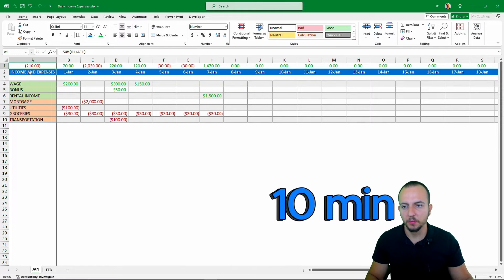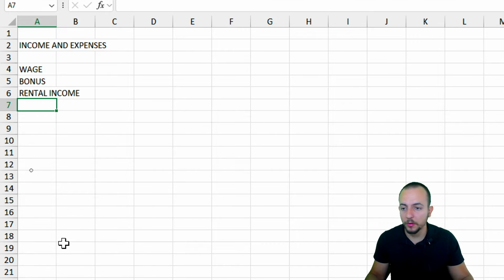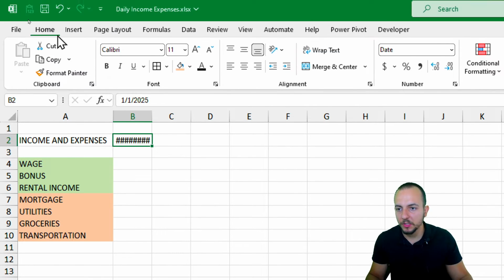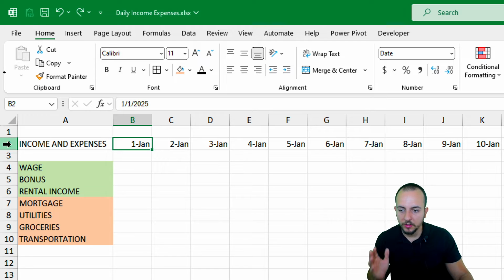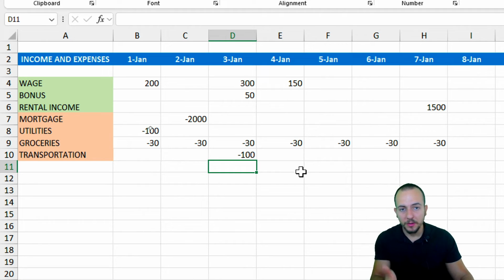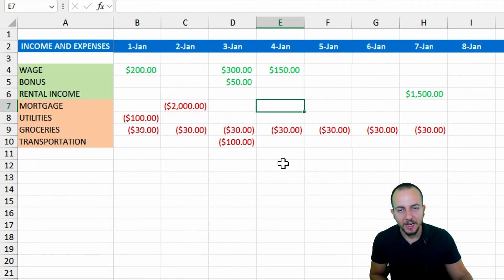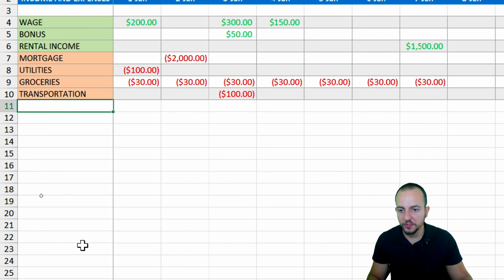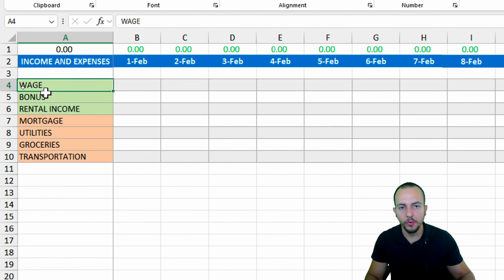How to create a Daily Income and Expenses Template in Excel | 2024 Tracker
In this Excel video tutorial, we gonna see How to create a Daily Income and Expenses Template in Excel.

In this Excel free tutorial video, we gonna se how to quickly and easily create your own monthly budget planner in Excel. How to create a Financial tracker in Excel with income and expense. We can also create an Excel Dashboard or report to this Excel template. Know how to create a dashboard in Excel help us to analyze the data easily.

I wanted to create a Monthly Budget Spreadsheet that included my Income, my Fixed Expenses, my Variable Expenses, my Bills etc.

All this informations I'm gonna use inside the same tab in Excel.

Learn how to start a monthly budget with the Excel Personal Monthly Budget template, including projected and actual income and costs, can be a useful skill.

We gonna use Excel Sum function, or the sum formula. The Sum function in the Excel is also used in this tutorial to add up values, to make an addition.

A budget includes both income and expenses. It begins with estimating total income and then allocating that income towards various expenses, savings, and investments. The goal of a budget is to ensure that your expenses do not exceed your income, thereby avoiding debt and promoting financial stability. Regularly monitoring and adjusting your budget based on actual income and expenses is crucial for effective financial management.